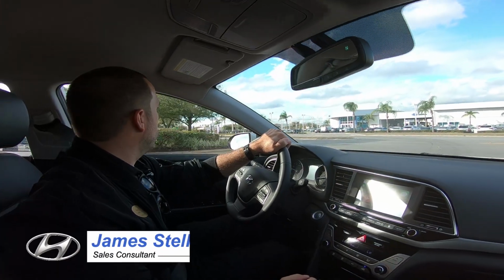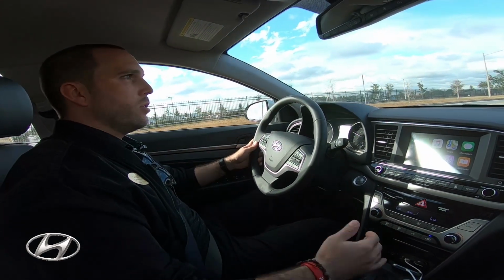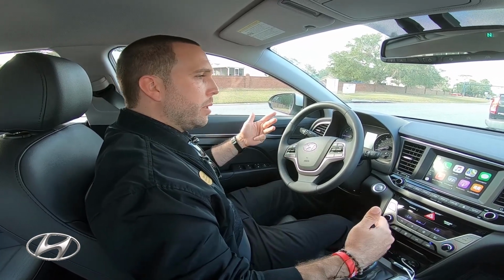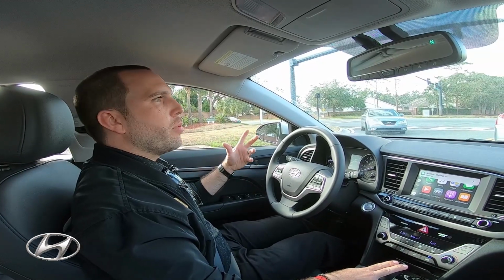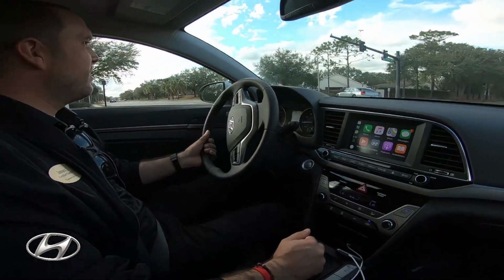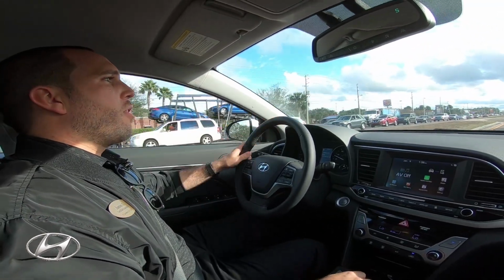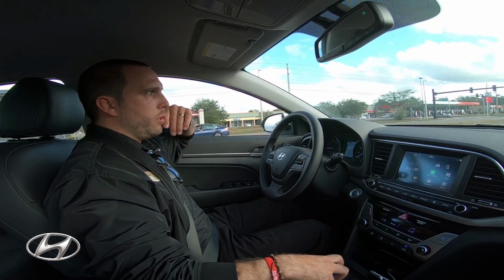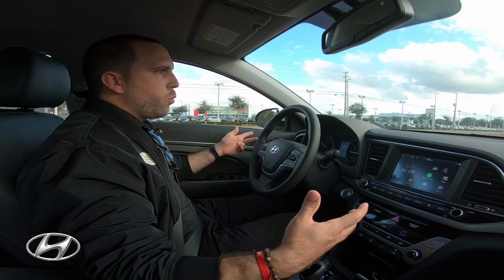Test Drive 2018 Hyundai Elantra Limited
Tag Along For A Test Drive In Our All New 2018 Hyundai Elantra Limited  W/Our Very Own Sales Consultant James Stelling / ST#262276